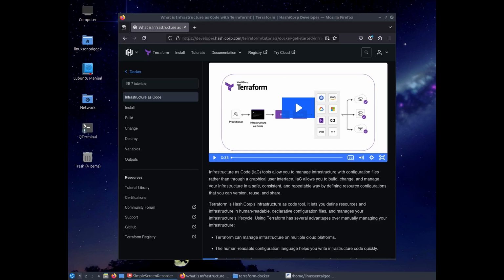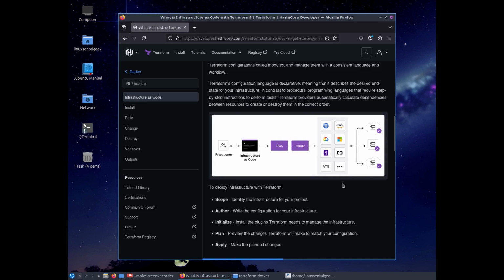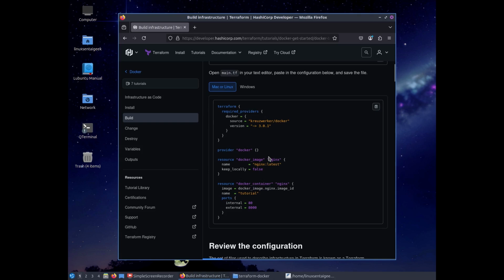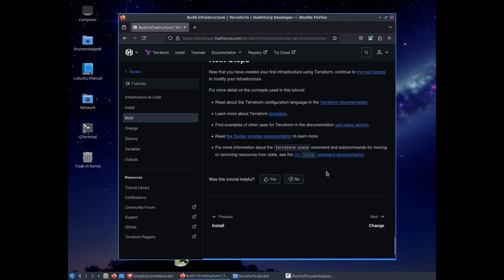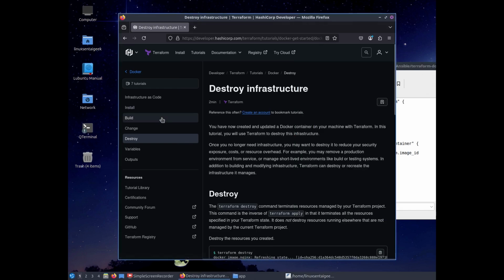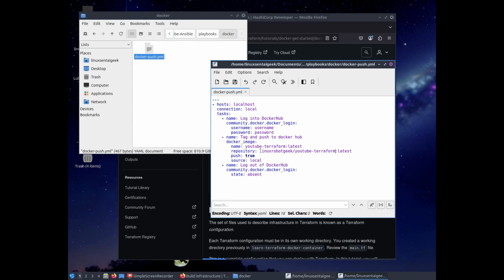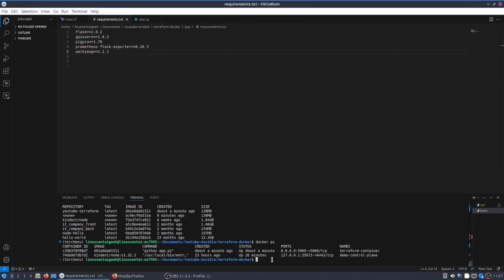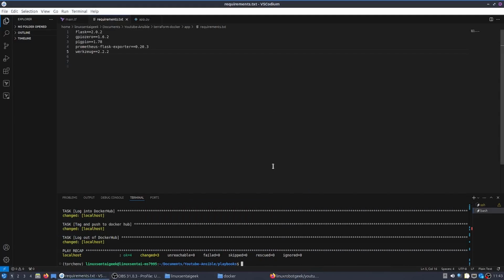Terraform Raspberry Pi LED Control: Using Docker with Terraform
Hello, in this video I will show you how to use Docker and Terraform. I will run down the basics as well as showing you the commands you need to run and a live demo.

Intro: 00:00 - 00:35
Setup: 00:36 - 09:02
Demo: 09:03 - 11:02
Conclusion: 11:03 - 12:12